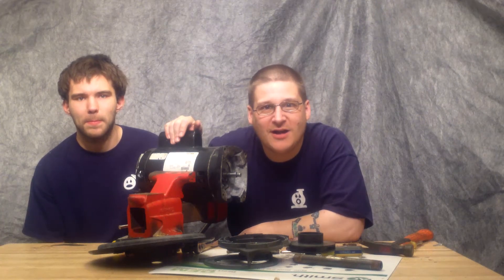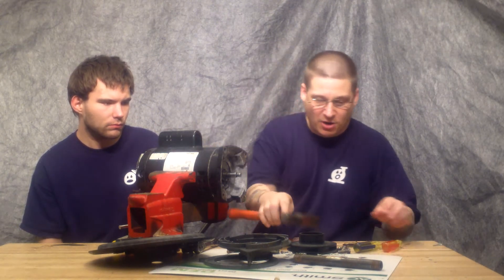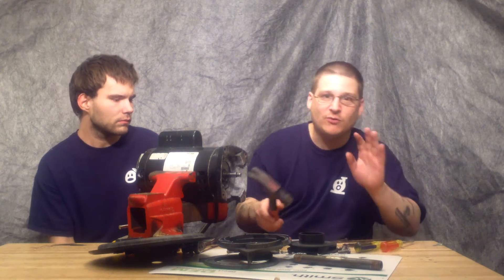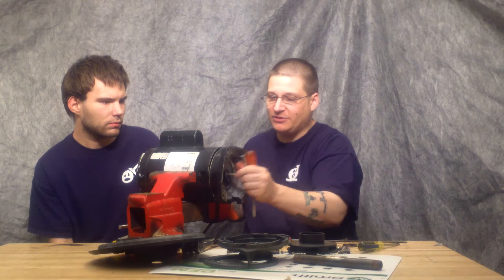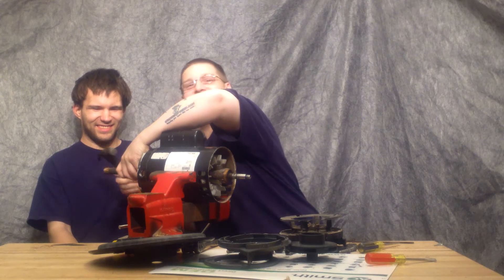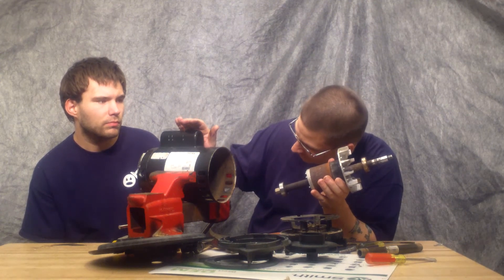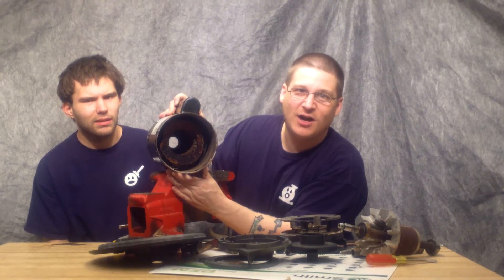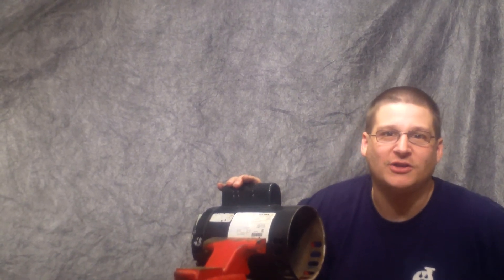PAC-FAB / TRITON Challenger Bearings Changed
Watch as Joseph & Robert show you how to remove the PAC-FAB / TRITON Challenger motor armature so you can access  the motor bearings that are inside.